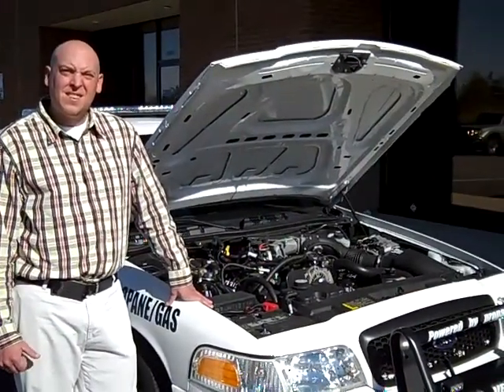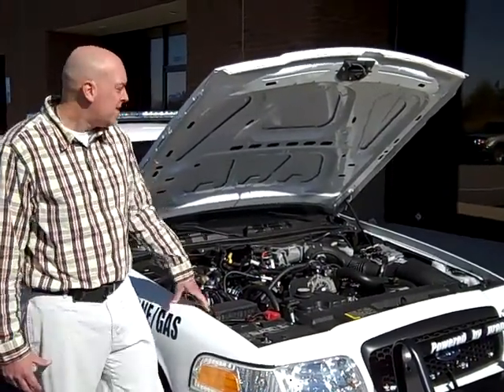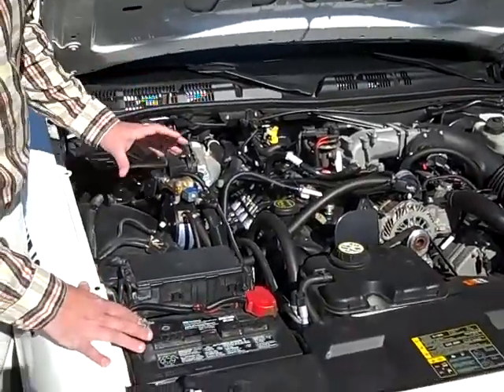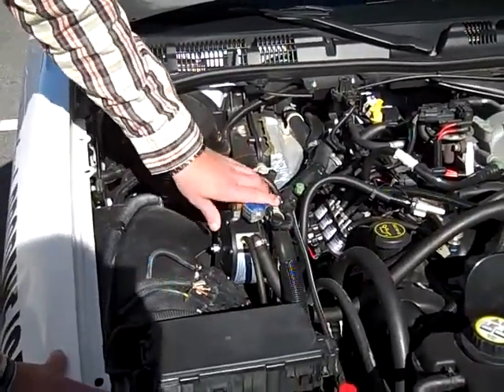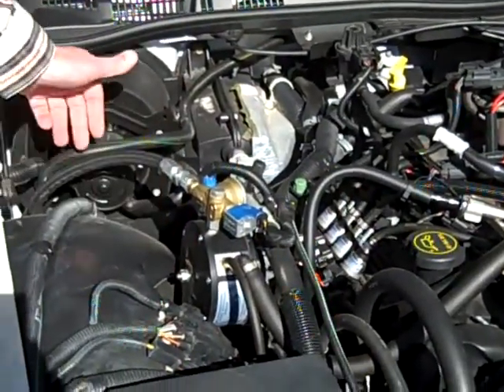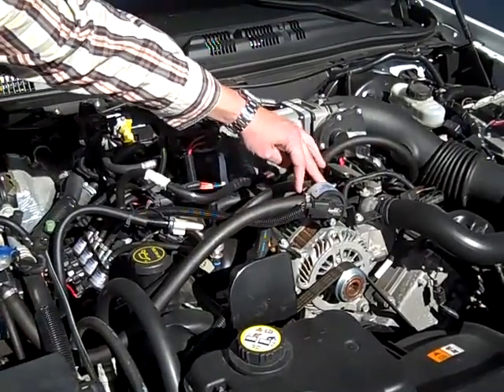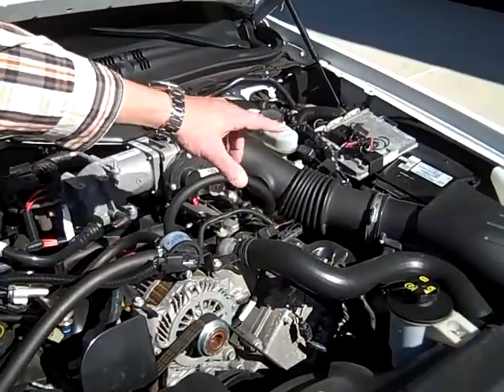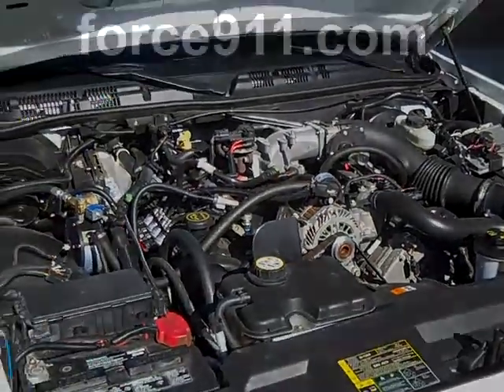Force 911 looks at the engine of a propane hybrid bi-fuel vehicle.mp4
We take a look at what is under the hood of a pursuit rated Ford Crown Vic Interceptor that has a propane conversion kit installed.